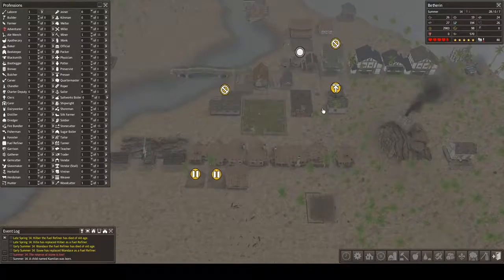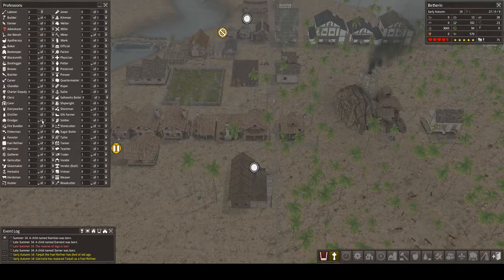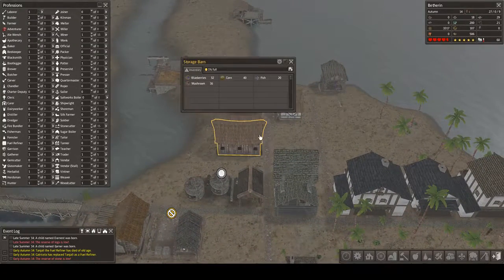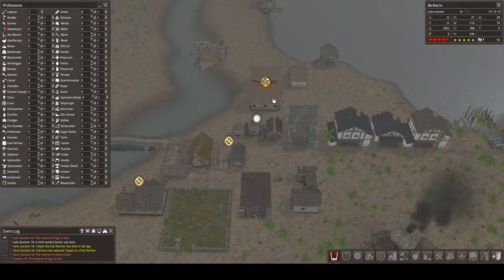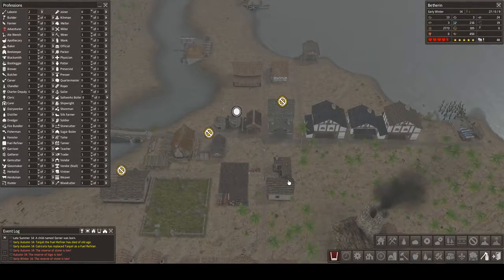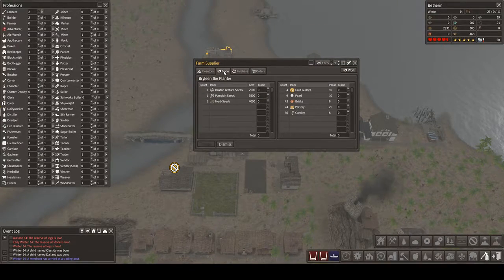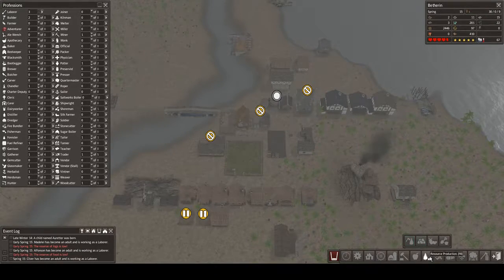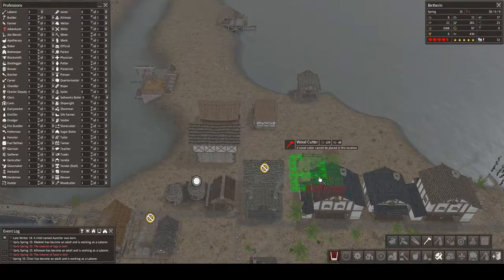Banished #15: Colonial Charter (Sand Lakes) - The Merchant Comes!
Evicted from their home country, these families must work together to survive. Do they have what it takes?

Colonial Charter is a mod for Banished
"+ More than 40 new crops
+ More Buildings and Decorations
+ New animals for your pastures
+ New product chains